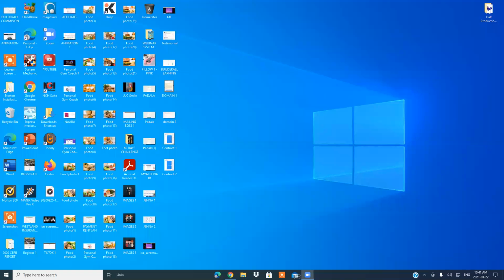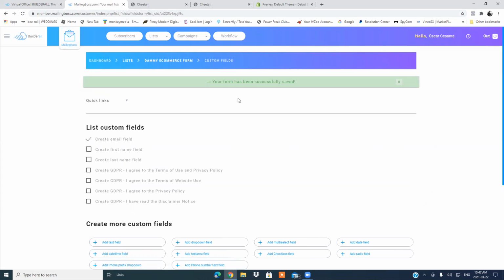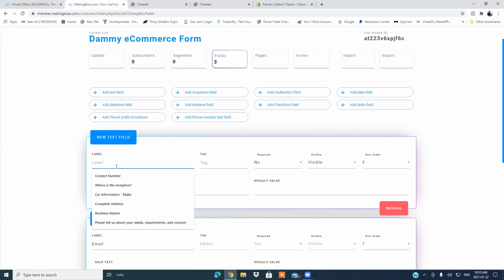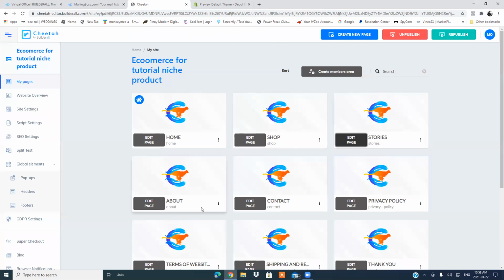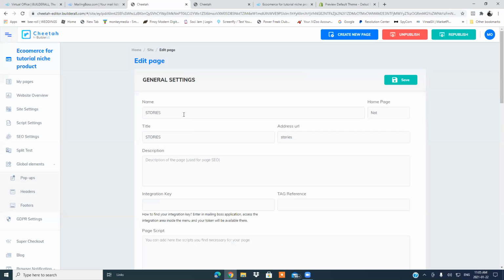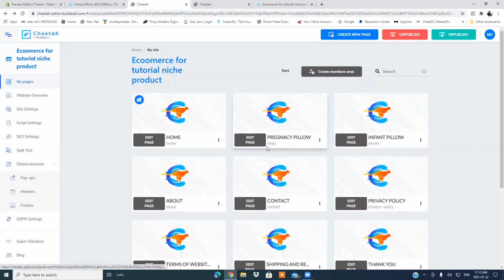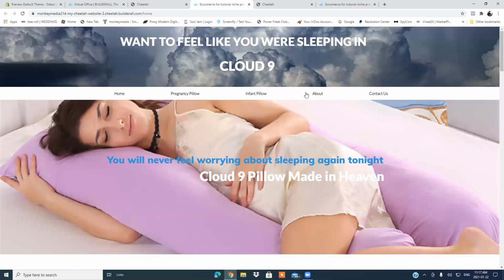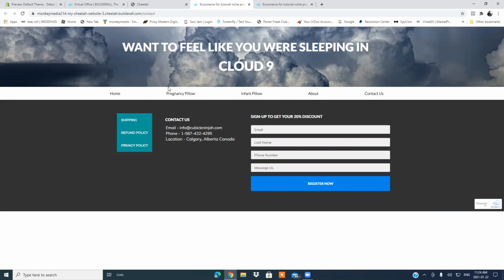Email marketing on builderall-How to create email list on builderall platform Video 9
In this video tutorials I am going to show how you can create a general eCommerce dropshipping business inside the builderall platform.
Discussed topics:
1.Where to find products and outsource which vendors to go, example aliexpress, cjdropshipping, Bangood, Walmart, etc.
2.Comparison and advantages between other eCommerce website platform and Builderall
3.How to search products or software to use in finding a saleable products
4.Understanding which products would work for you, It's either Niched or general product
5.How to set up and create your product inventory in a spreadsheet
6. How to advertise or market your eCommerce store

One on One coaching how you can get started with your freelance online business
Other Tools You need for your online business career -
12,590+ PLR Products Which You Can Resell And Keep 100% Of The Profits!
Grow on your Youtube Channel from 0 to 100K subscriber using this software